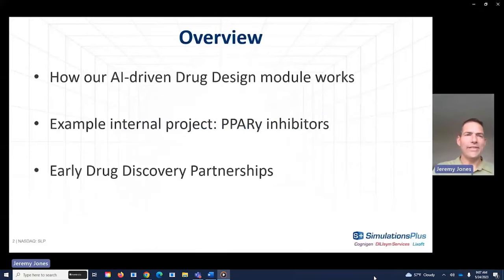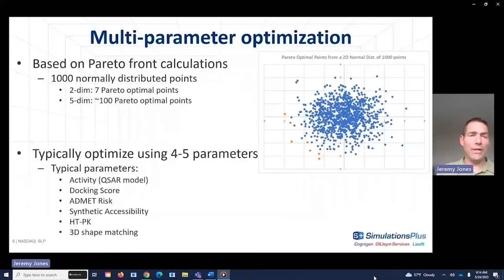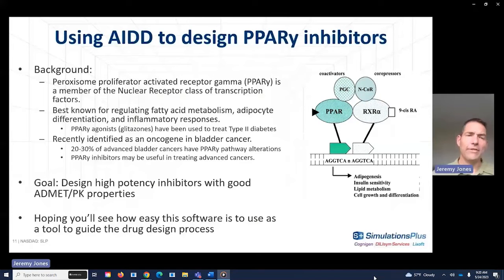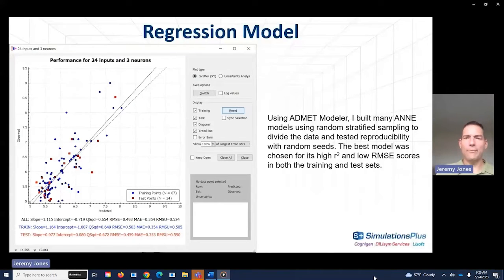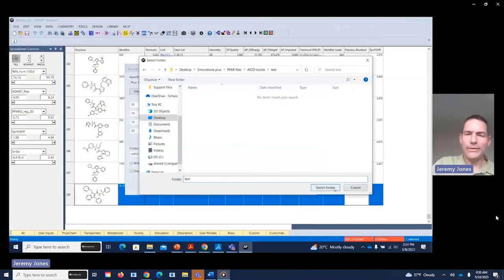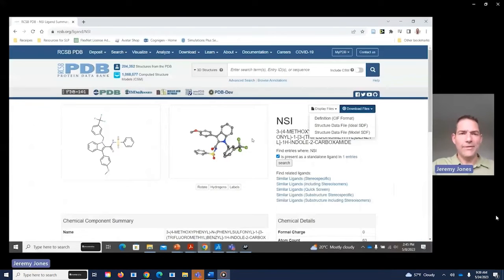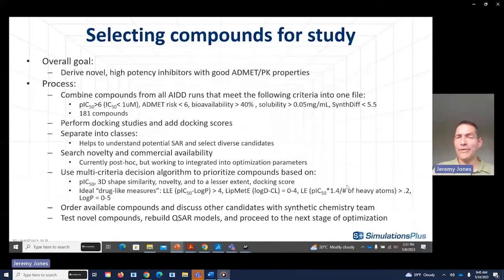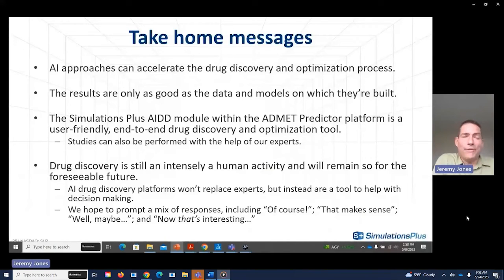Using AI-driven Drug Design to Shorten Your Drug Development Process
In this webinar, Dr. Jeremy Jones, Principal Scientist, will discuss how artificial intelligence (AI) can be used in the drug discovery and development process to identify viable candidate molecules and shorten time to market.

Simulations Plus has been a leader in the field of small molecule ADMET and PK property prediction for decades, and recently implemented a framework that builds those predictions into a generative chemistry algorithm for de novo drug design. Webinar attendees will get a chance to see Dr. Jones demonstrate the new AI-driven Drug Design (AIDD) module in the design of PPAR gamma inhibitors. He will also cover interim results from a collaboration with a large pharma company and discuss new drug discovery partnerships with academic and biotech partners.

Attendees can expect to increase their understanding of AI-driven drug design, what sets the Simulations Plus AIDD module apart from similar software, and what an AI-powered drug discovery project can look like. There will be time at the end for Q&A, so be sure to register for real-time answers to your questions about AI-driven drug design.

Presenters:
Jeremy Jones, Principal Scientist, Cheminformatics
Michael Lawless, Senior Principal Scientist (Q&A session)

1:06 Speaker Introduction with Eric Jamois
2:38 Jeremy Jones kicks off his presentation
3:52 Overview
4:17 De Novo drug design
6:05 Automating the de novo drug design process
8:24 Generating Analogs
9:46 Multi-paramter optimization
11:19 ADMET Risk
11:58 HT-PBPK  Predictions
13:36 3D Shape Matching
14:54 Demonstration
25:42 ADMET Predictor Demo
44:40 Success Stories
46:38 What does a typical discovery project look like?
47:36 Take home messages
49:46 Q&A